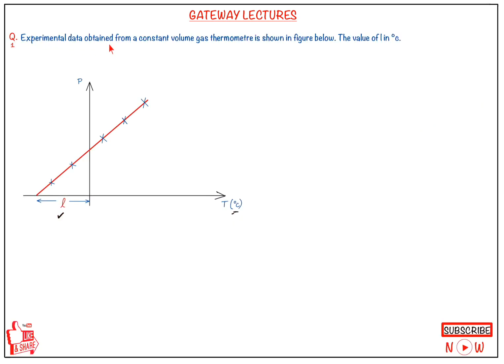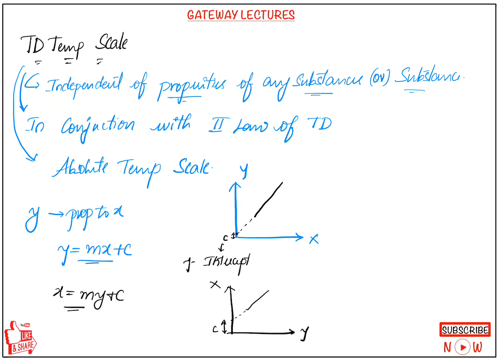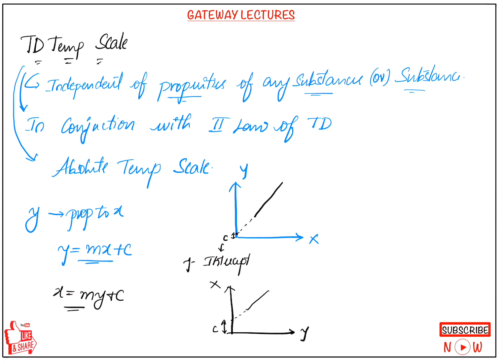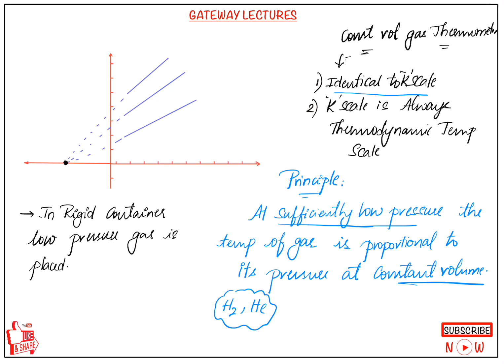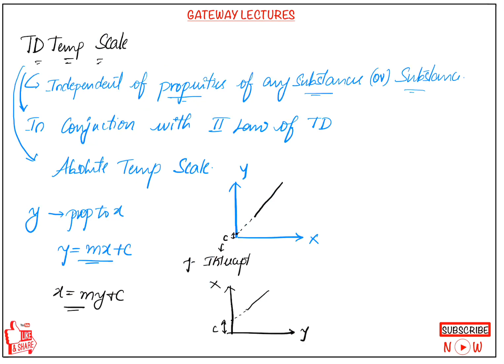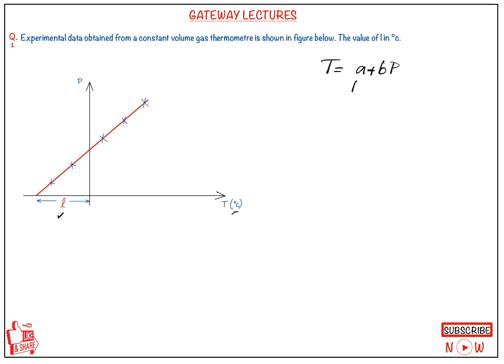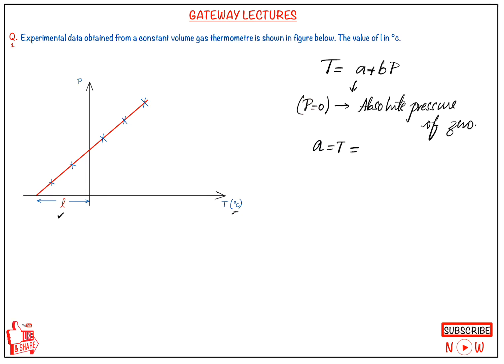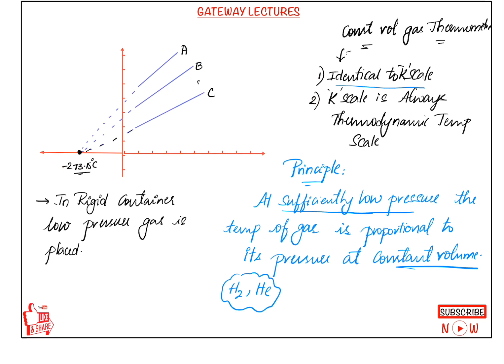Untold concept of constant volume gas thermometre must watch by mechanical engineer